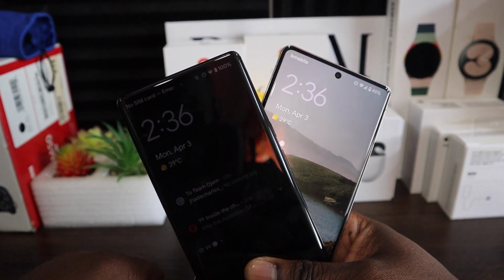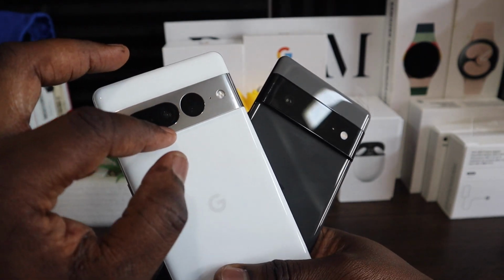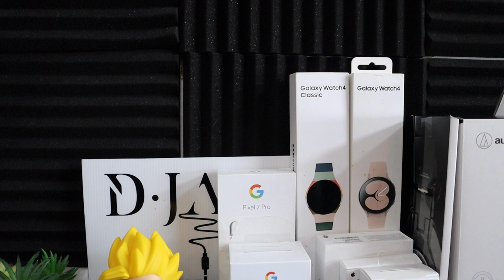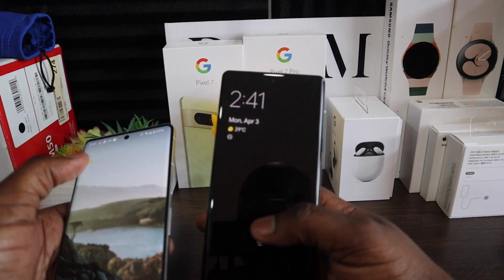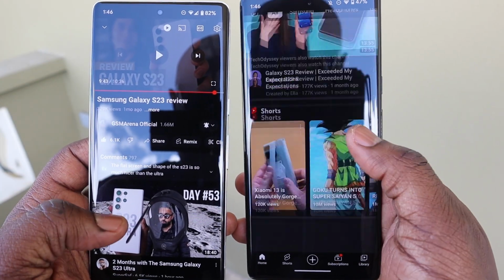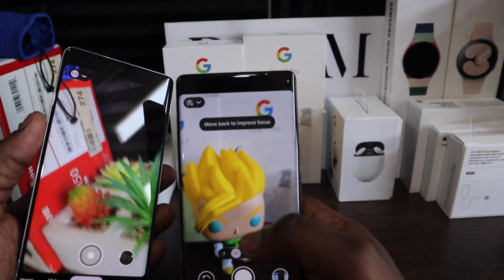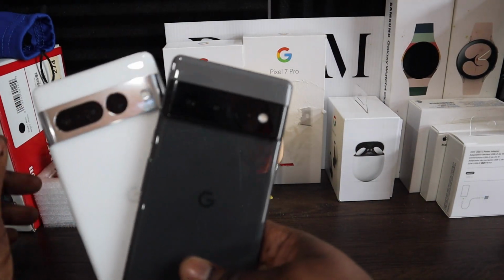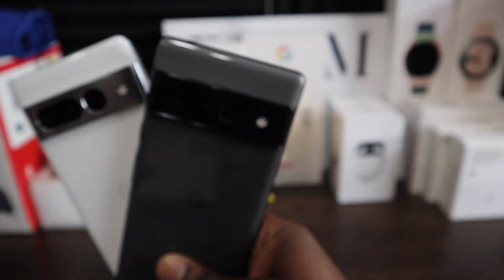GOOGLE PIXEL 7 PRO VS GOOGLE PIXEL 6 PRO IN 2023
I got my hands on the Google Pixel 7 Pro and the Google Pixel 6 Pro and decided to do a quick comparison video.

Find out the key differences between Google's two latest flagship phones and see which one is best for you in 2023.

If you have one of these or thinking about getting one, lets chat don below in the comments.

Equipment:
Camera - Canon EOS M50
Lens - Canon Zoom Lens EF-M 15-55mm
Lavalier Microphone (on camera)

Help support my channel with a donation via the link directly below so that I can get more products to review because I cannot make money from YouTube in Trinidad and Tobago where I’m based. Thank you in advance 😁